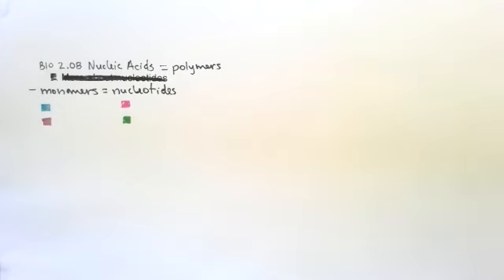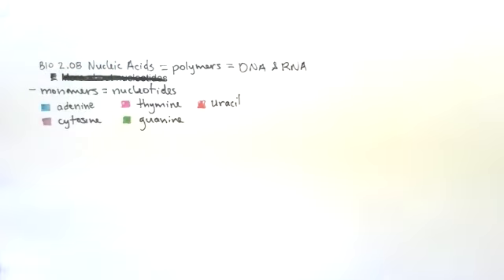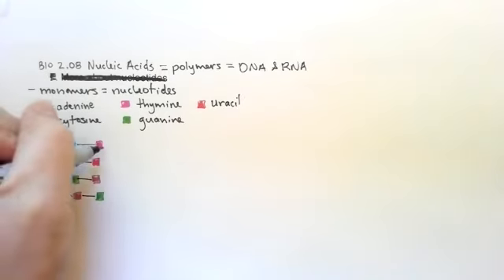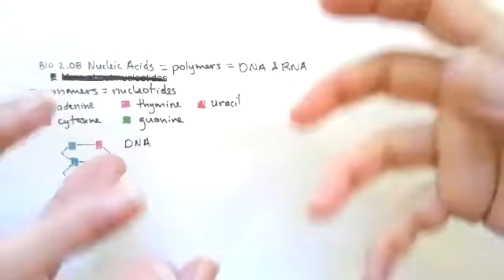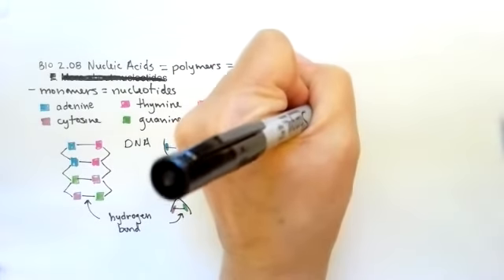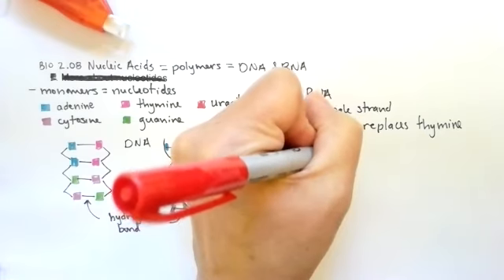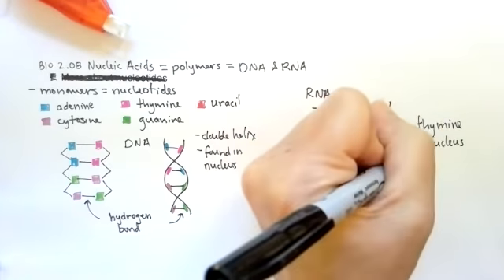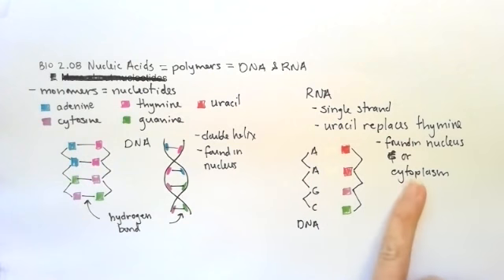BIO 2.08 Nucleic Acids